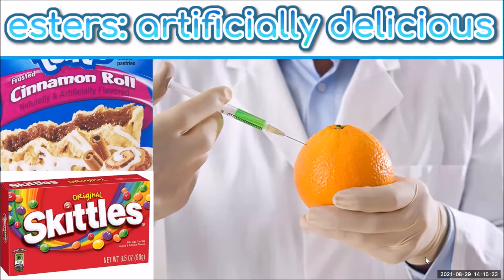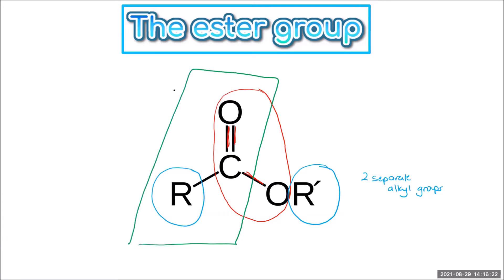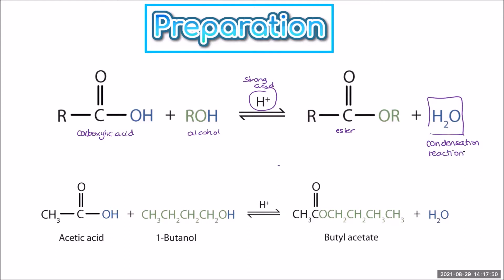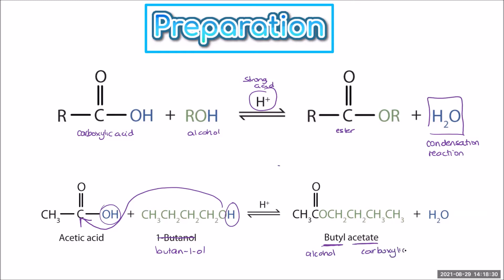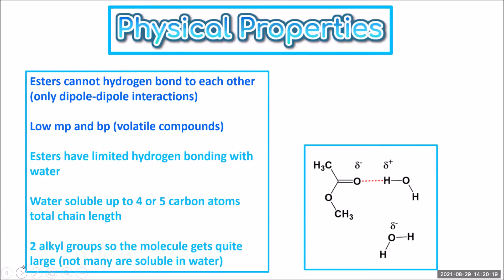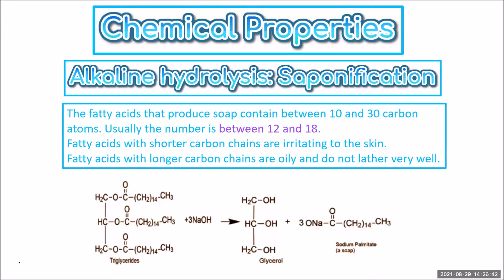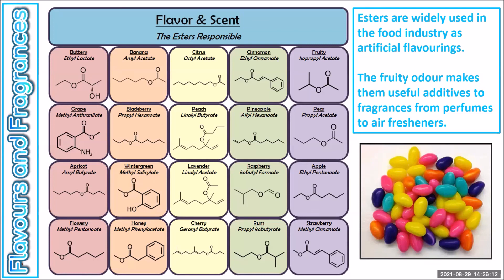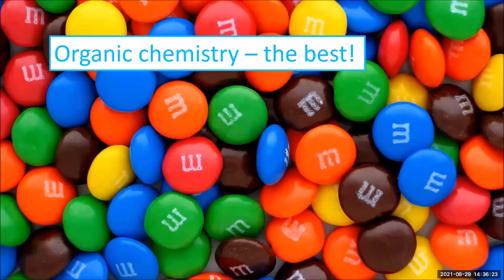Esters: Preparation, properties, uses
In this chemistry tutorial, Mrs V explains how esters are made, how their secondary bonding affects their physical properties and where we find esters in our everyday lives.